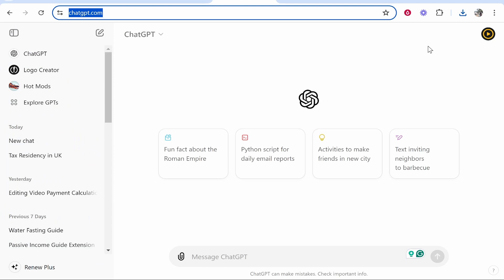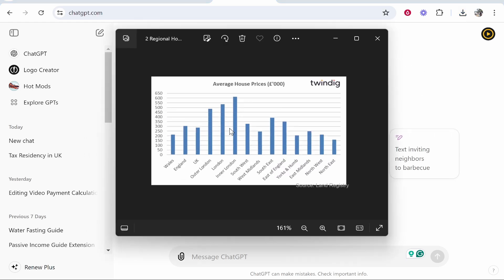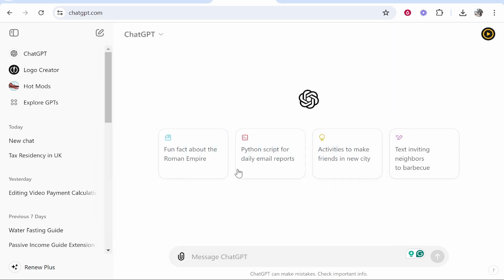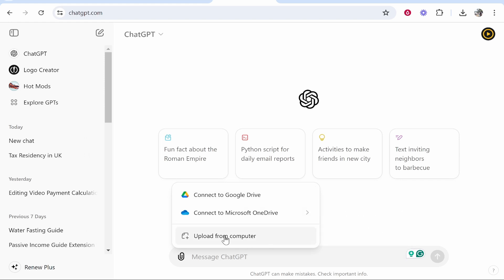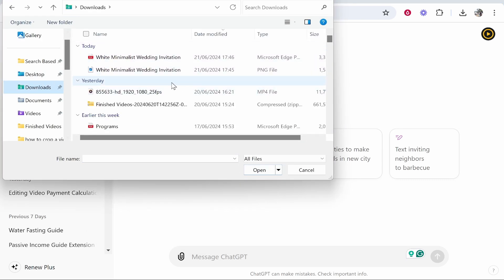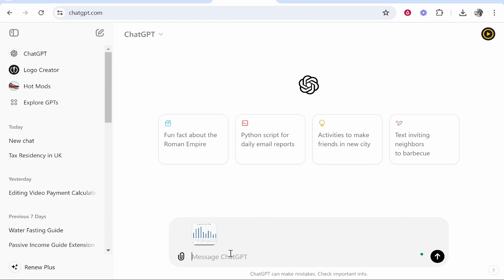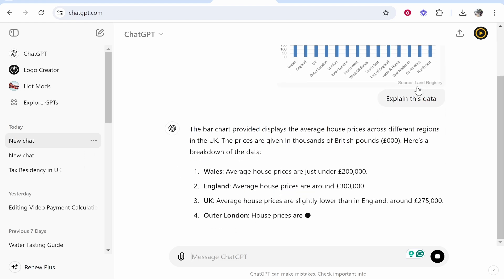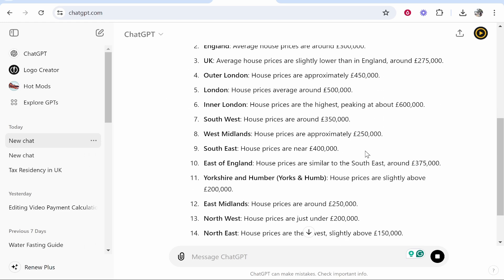How To Upload Files To ChatGPT (Step By Step)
In this video, I show you how to upload files to ChatGPT. Did this video help? Thanks!